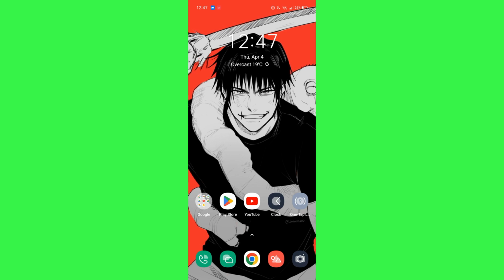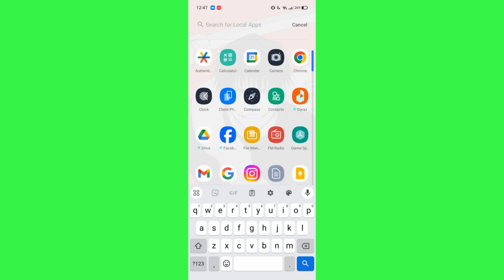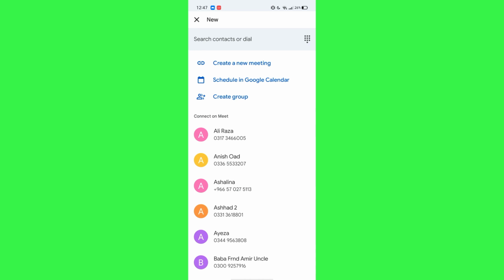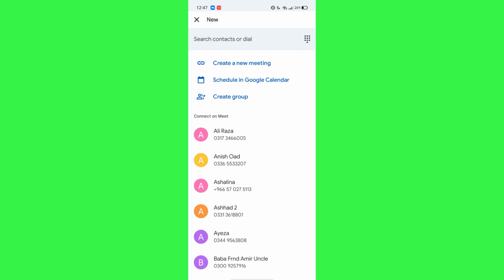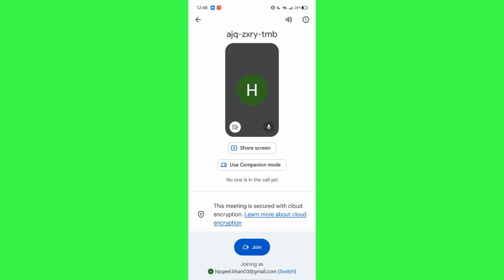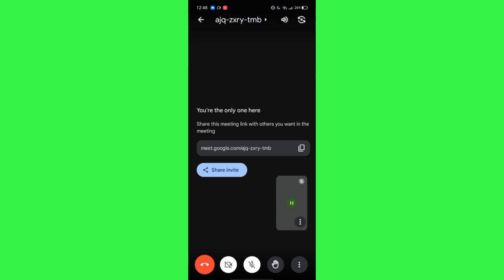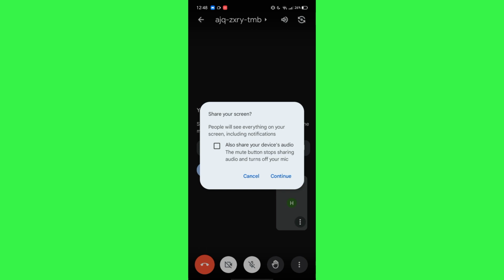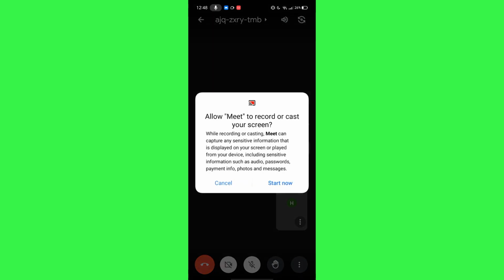How To Enable Sound In Google Meet Screen Share | Quick Tutorial (2025)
In this quick tutorial video, we'll show you how to enable sound when sharing your screen on Google Meet using your mobile device. You'll learn step-by-step how to share your screen with sound, making your virtual meetings more engaging and productive. Follow along and discover how easy it is to share your screen on Google Meet with sound on your mobile device.